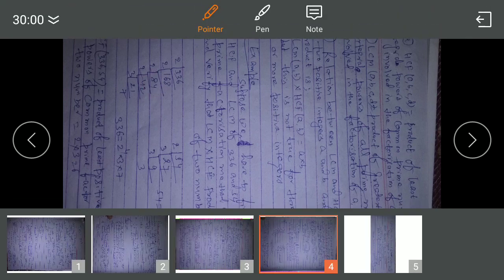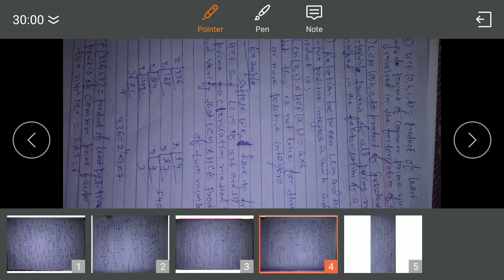Class 10 ―Real number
Details Euclid's division Lemma , fundamental theorem of arithmetic and it's application.